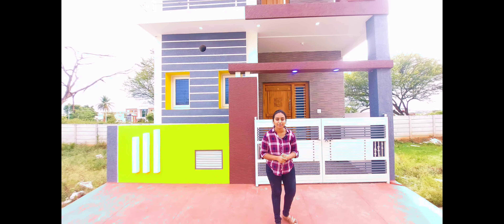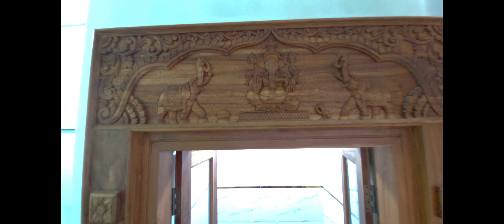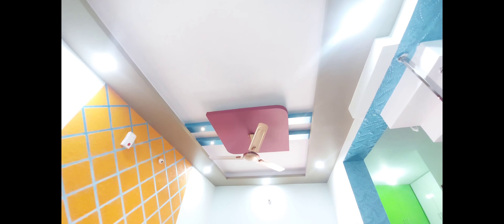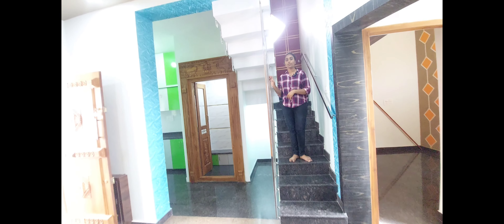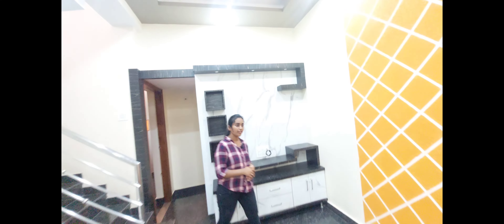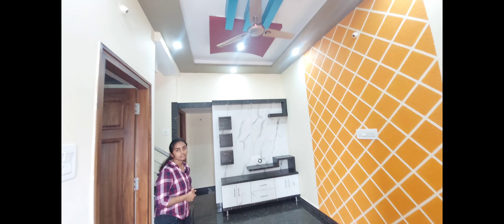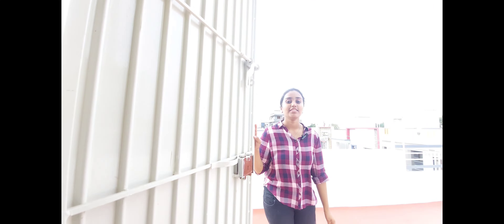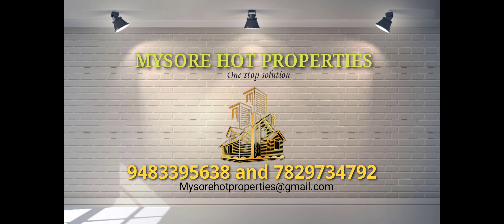20/30 Duplex house for sale 9483395638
Duplex house for sale

20/30 (600sqft)

East Facing site

East Facing door

Clear title

Pillar construction

Open Italian kitchen

Car parking

3 Bedrooms 2 bathrooms

Granite flooring

False ceiling completed

All teak wood doors and windows

 Srirampura, Mysore

Immediate Registration, Ready for occupy

Price : 69L slightly negotiable

Bank Loans Available

FREE PROPERTY VISIT

Close Proximity to Educational Institutions , Bus Stand.

Located very close to  highway and provides better connectivity.

We deal with
 newly constructed house, old house, plots ,
sites, villas ,flats , apartments , agriculture lands , construction, interior design, commercial property, residential property.

we're glad we could take care of this for you.

Share the videos to your friends and family members who looking for newly constructed house or planning to build there sweethomes because you're 1 share can help them lot.  Thank you ❤️